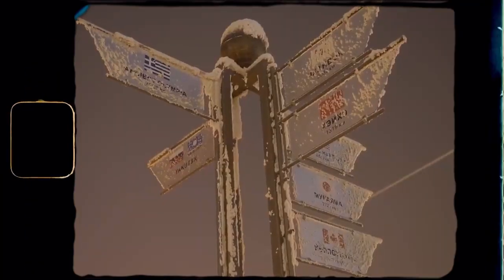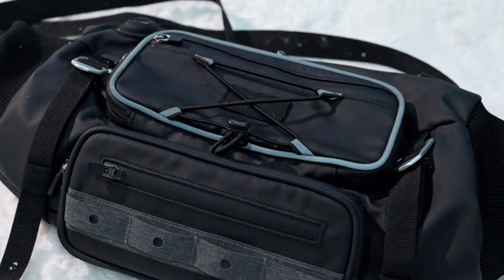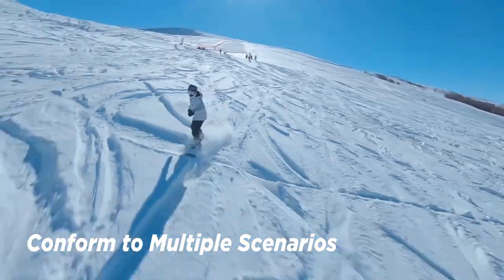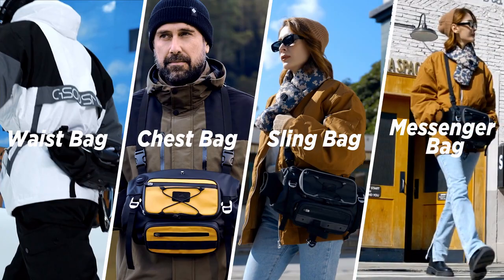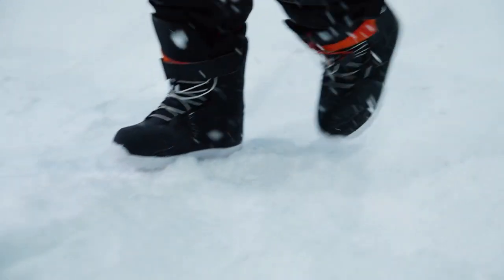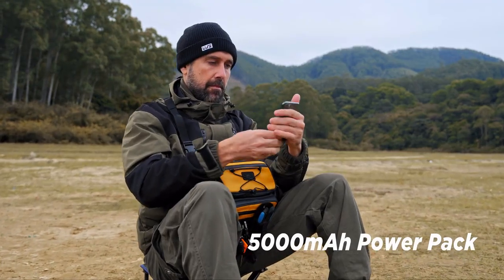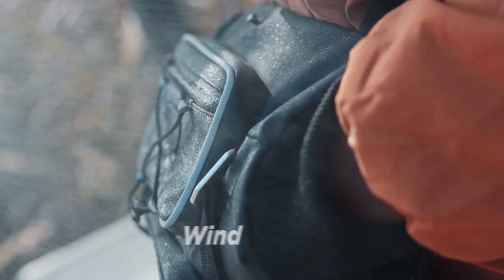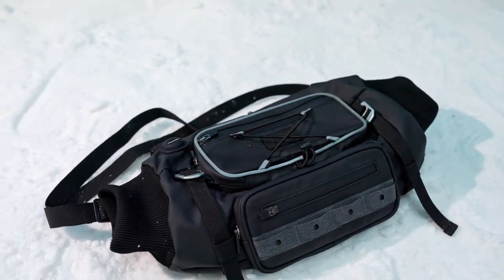COALAX Fast Heating Hand Warmer Bag For Outdoor Activity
Quick Heating | 3M™ Thinsulate™ Insulation | 14 Hours Lasting | Functional Storage | Mobile Use | Waterproof
COALAX Review
COALAX Fast Heating Review